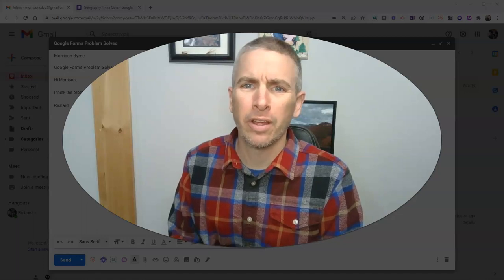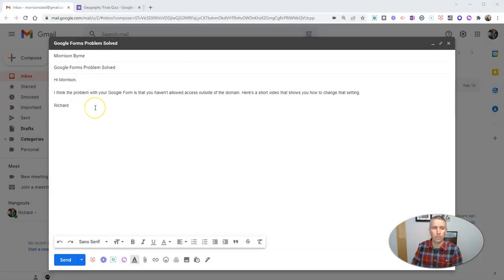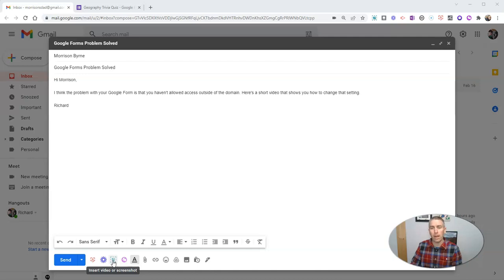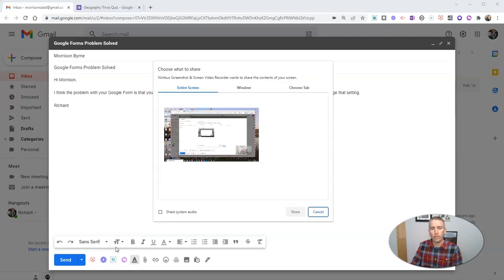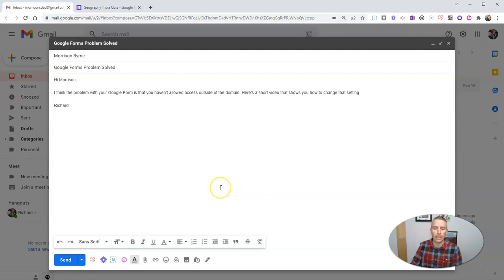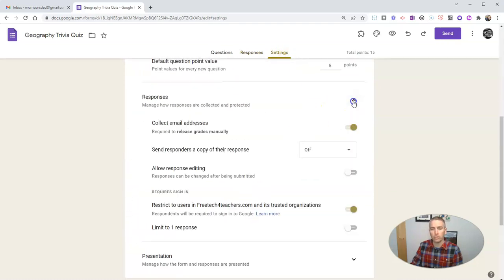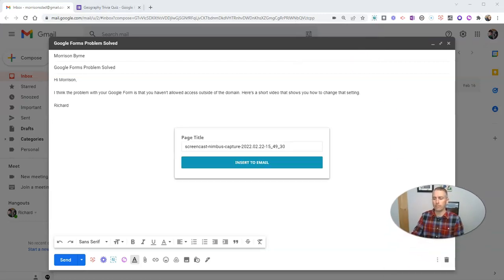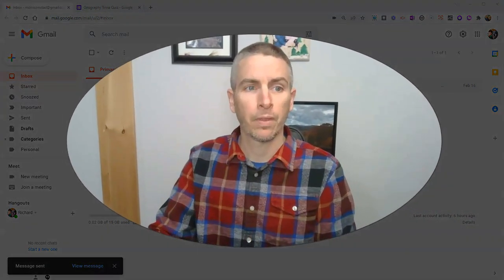Try Nimbus for Recording Screencasts in Your Gmail Inbox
🏫 Take a course with me: 🏫